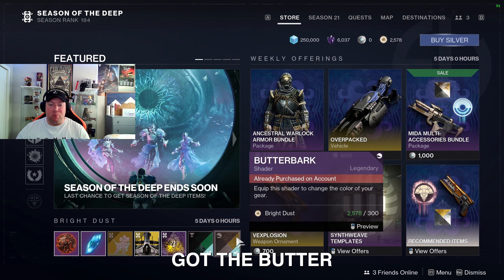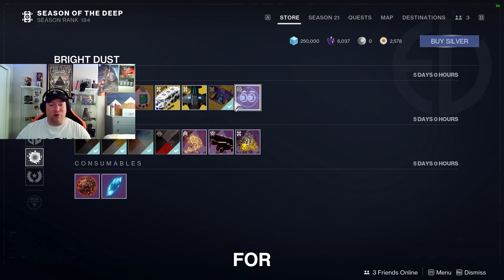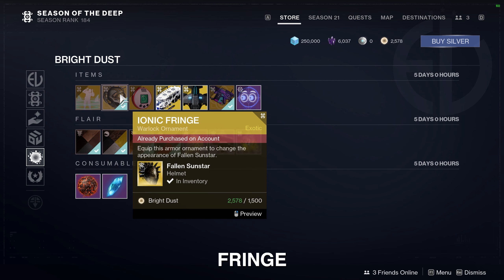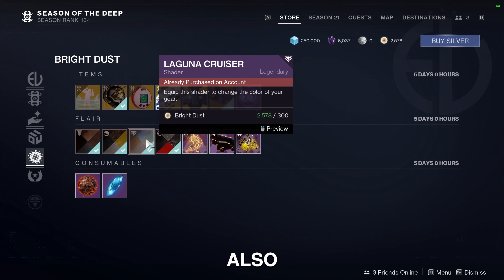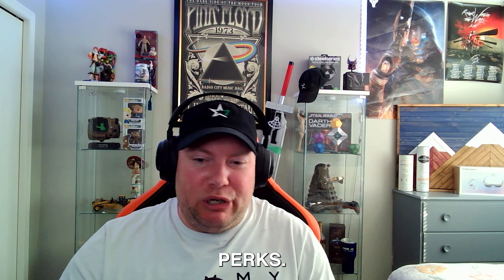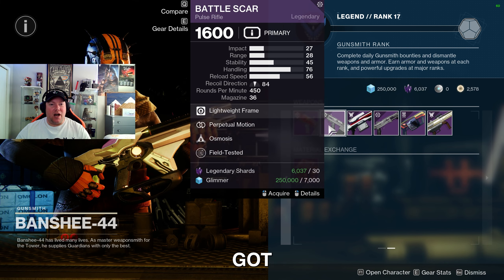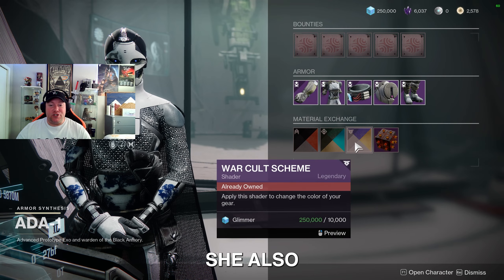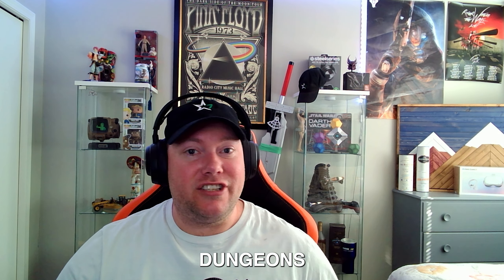15 August 2023 | Weekly Vendor Reset Review | Destiny 2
Weekly Vendor Reset Review | Destiny 2

What Tess at the Eververse store, Banshee-44 and Ada-1 are selling after the reset.

Hey guardians and gamers, join our growing Discord community and take your Destiny 2 experience to the next level